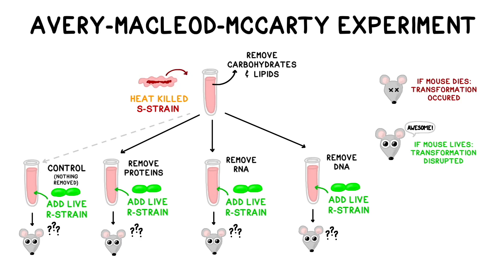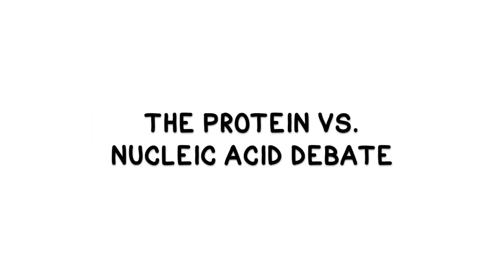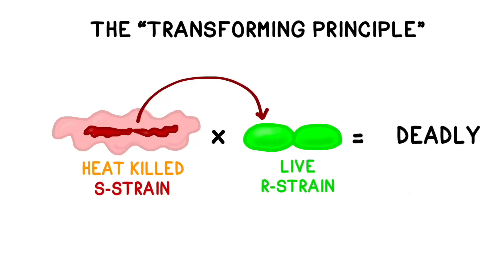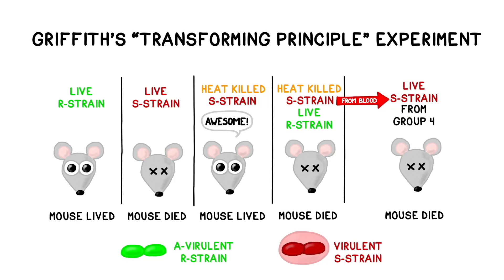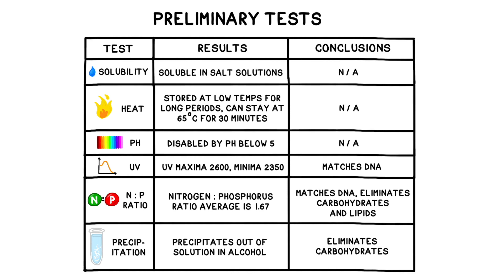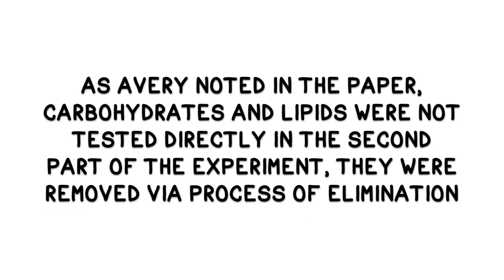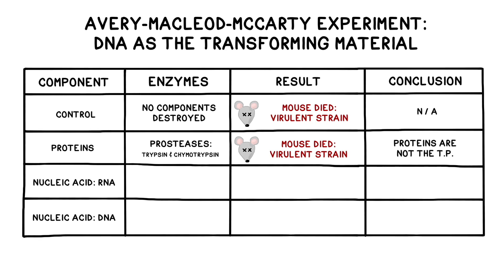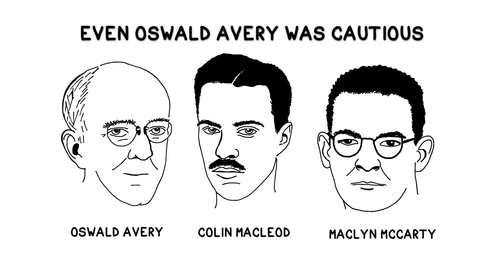Avery Experiment: DNA as the Transforming Principle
The Avery,  MacLeod and McCarty classic experiment helped to prove that DNA is the molecule of heredity. Previously, it was thought that proteins were the most likely biomolecule that transferred inheritance information from parent to offspring.

Avery's experiment built on the foundation of Griffith's earlier work, in which he identified a "transforming principle" that allowed bacteria to acquire characteristics from one another. In the Avery experiment, they first used process of elimination to determine that neither carbohydrates nor lipids were responsible, then tested proteins, RNA and DNA. The scientists knew that bacterial transformation should still take place unless they disabled the transforming principle. They added enzymes such as proteases, RNases and DNases to destroy various components of the bacterial mixture, knowing that most mice would die except the mice who received the injection with the disabled transforming principle.

Guided Notes & Study Guide: Check out the BOGOnotes for this video!

0:00-0:38 Introduction
0:38-0:55 Biomolecules
0:55-1:47 Proteins vs. Nucleic Acids
1:48-2:30 Building on Griffith's Experiment on Bacterial Transformation
2:30-3:50 Preliminary Testing
3:50-4:03 The Diva Protein
4:03-4:26 Process of Elimination
4:26-4:57 Avery Experiment Design
4:57-6:24 Avery Experiment Results
6:24-7:12 Conclusions